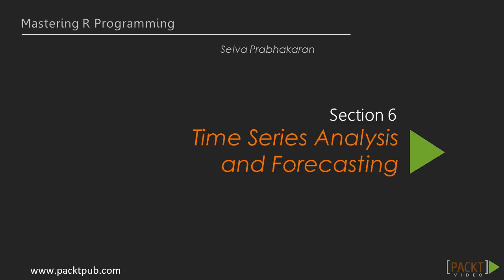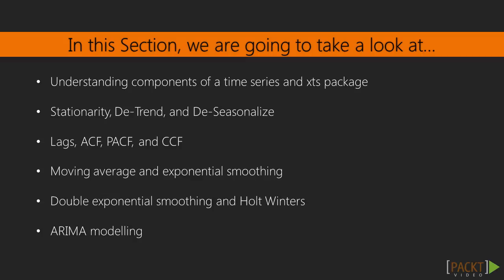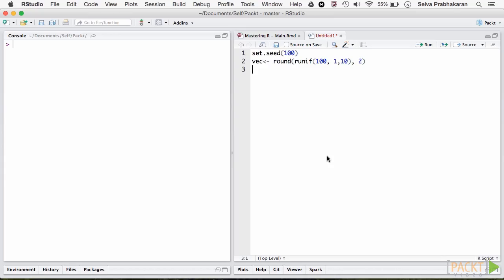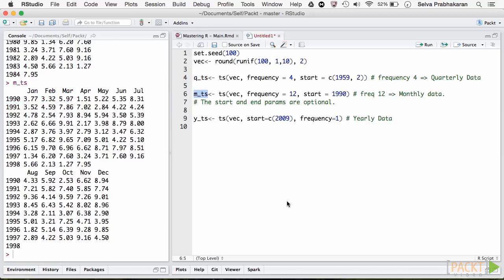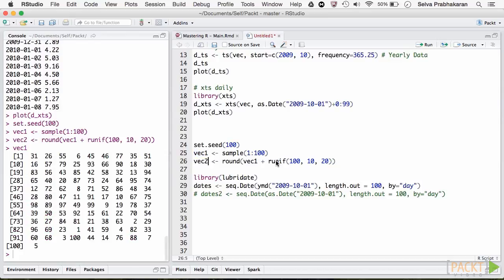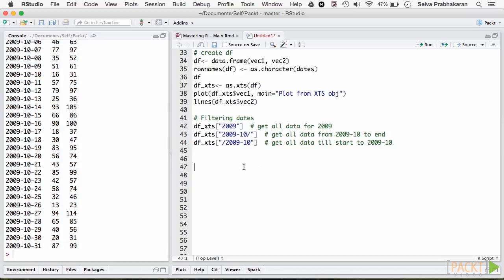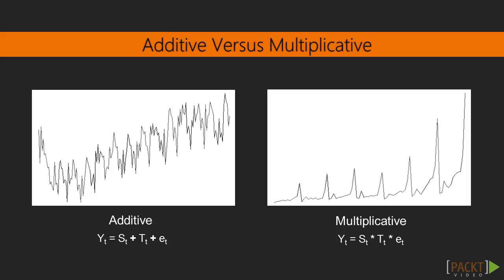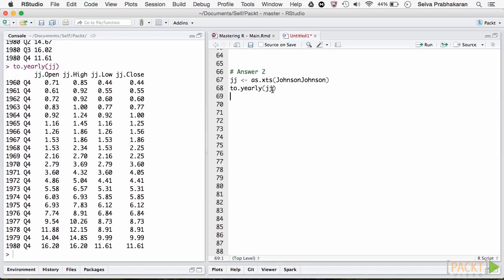Mastering R Programming : Understanding the Components of a Time Series, & xts Pkg | packtpub.com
The goal of this video is to understand what a time series is, how to create time series of various frequencies, and the enhanced facilities available in the xts package.
• Create a time series and understand its components
• Get an overview of the xts package
• Implement in R